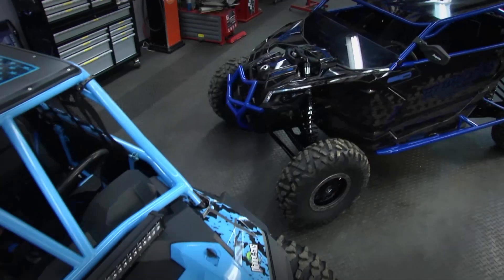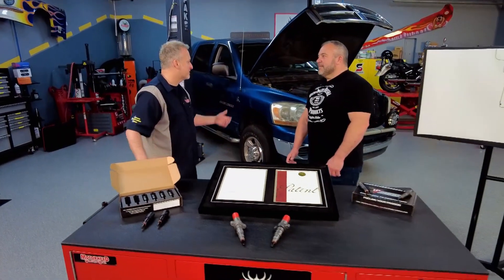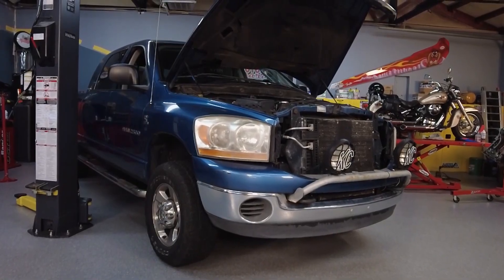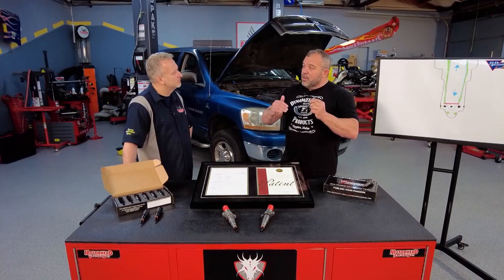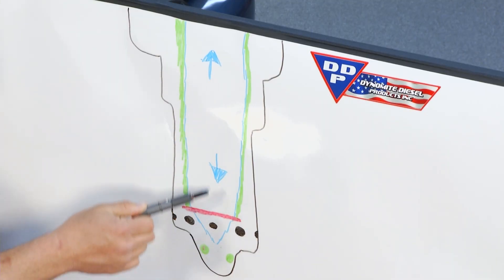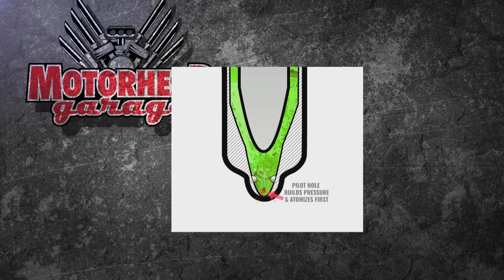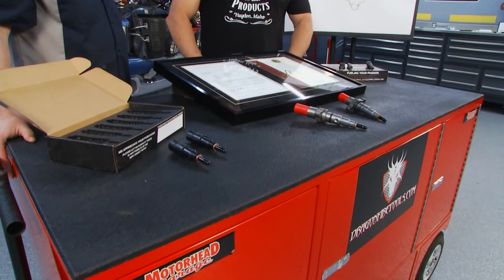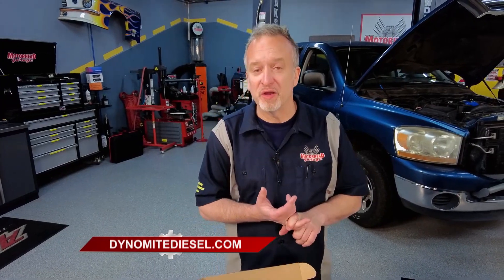Lenny On Motorhead Garage explaining pilot hole technology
Check out this video where Lenny took a trip to MotorHead Garage to explain to them on air a bit about Pilot Hole Technology and what DDP is doing to create clean power in older trucks.